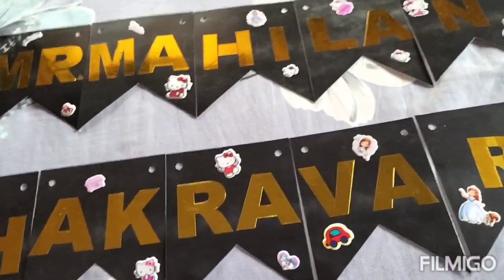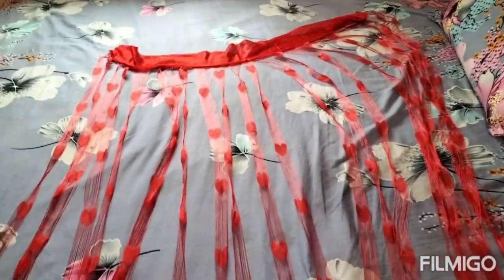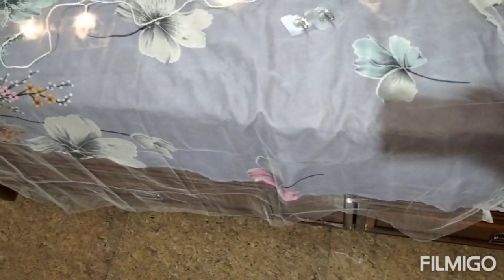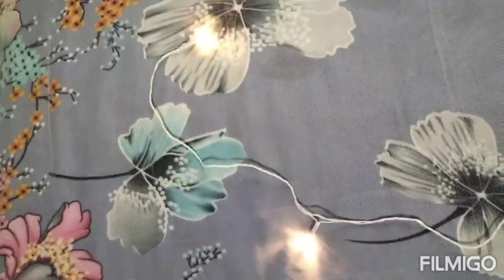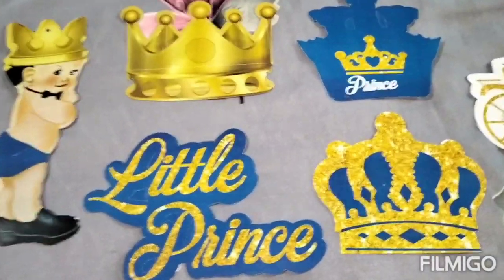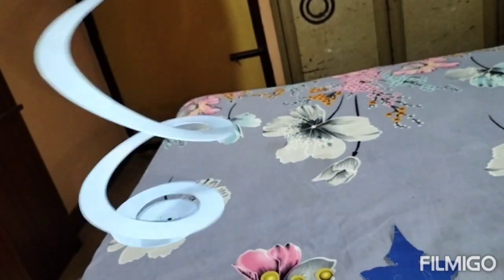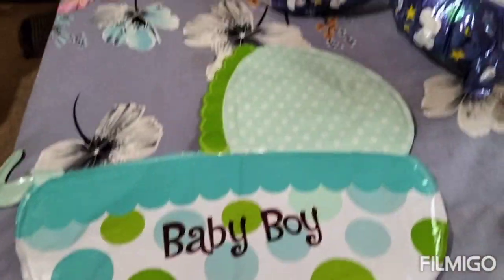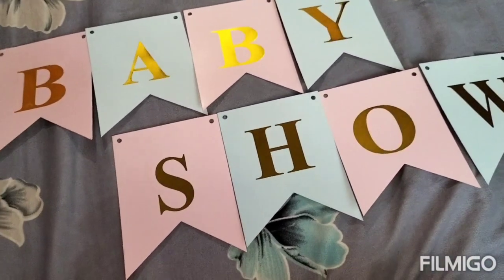Naming Ceremony Decoration Ideas | Baby name revealing ideas | Naming ceremony name board ideas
Hello guys,

PRODUCT LINKS:

TOYXE Backdrop Curtain with Warm White LED Strip Light and Hanging Clips

Pindia 6 Feet Set Of 2 Red String Net Heart Design Door Window Curtain

Lexton 10 m Led String Light | Plug Sourced | Warm White | For Indoor & Outdoor Decorations, Diwali, Christmas, Wedding, Party, Lawn

Party Propz® Prince Theme Swirls for Prince Theme Birthday Decoration (Set of 6 Pieces)

Party Propz Princess Theme Birthday Swirl Hanging Decoration 6Pcs for Princess Birthday Supplies Or Girls Birthday Decoration

Let's Celebrate Shaped Foil Party Balloon for Birthday| Anniversary| Theme Decoration (1Pcs) (Golden Crown)

AMFIN® (Pack of 5) Cradle Shape Baby Shower Foil Balloons Baby Shower Decoration Material Its a boy Decorations - Blue

Agk Baby Shower Balloon Decoration includes Baby Shower Banner - Pink + 2 Pcs Golden Fringe Curtain + 30 Pcs Metallic Balloons (Pink, Gold & White) + 2 pcs baby boy & baby girl foil + 2 Pcs Its a Boy / Its a Girl Bottle Shape Foil + 10 Pcs It’s a Girl / It’s a Boy Printed Latex Balloons (Pink & Blue) + 1 Pcs Glue Dot Roll For Baby Shower Photoshoot Decoration, Welcome Baby, Mom to Be, Maternity, Pregnancy Photo-shoot Material Items, Baby Shower Supplies. on Flipkart

Instagram.com/mahilanchakravarthy